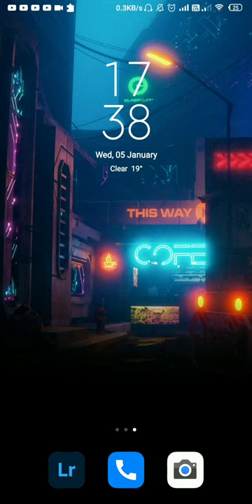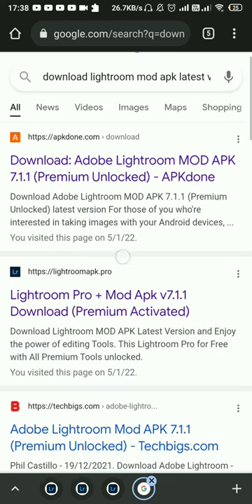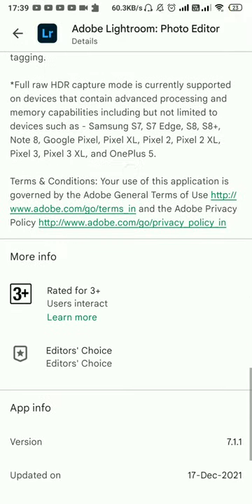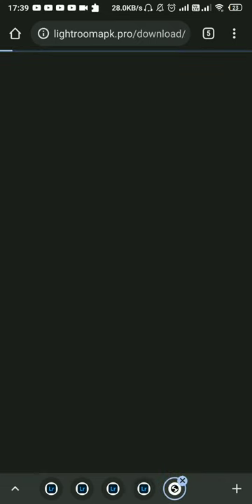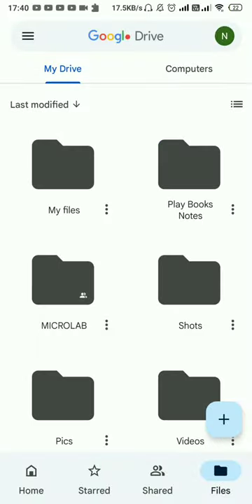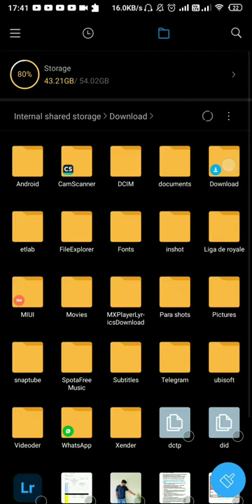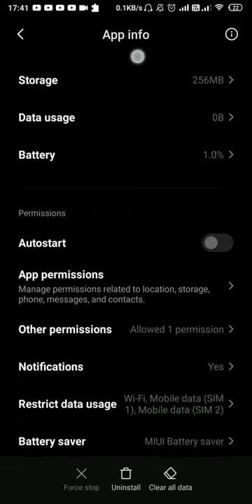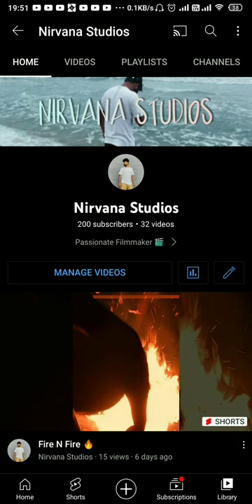Lightroom free premium | മലയാളം tutorial | How to download | Lightroom mobile v.7.1.1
Hey all 💖
This is my first tutorial video on how to download lightroom mobile premium version on android phones.